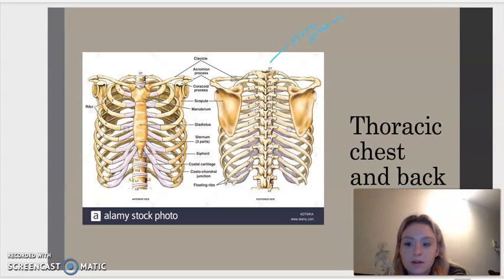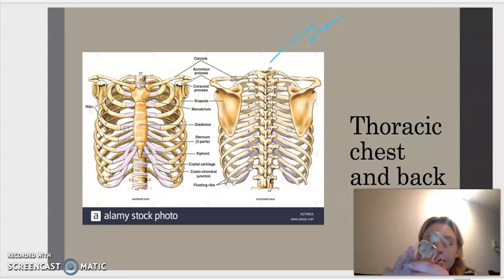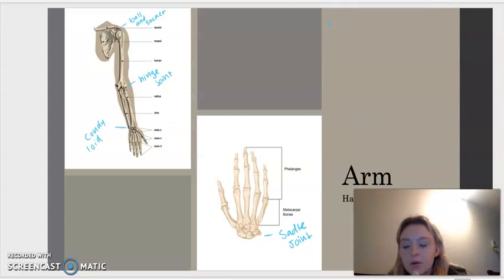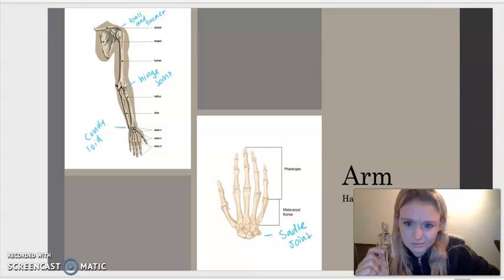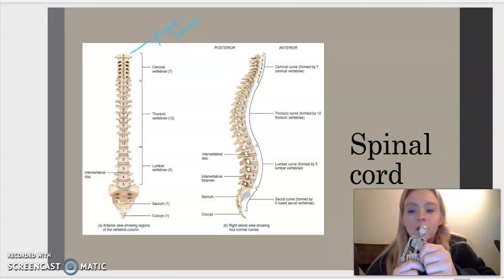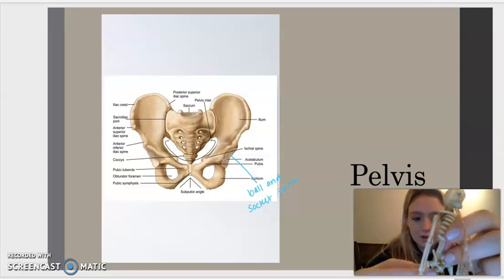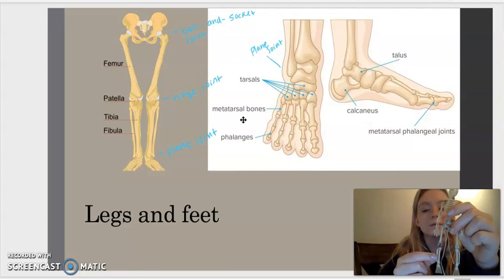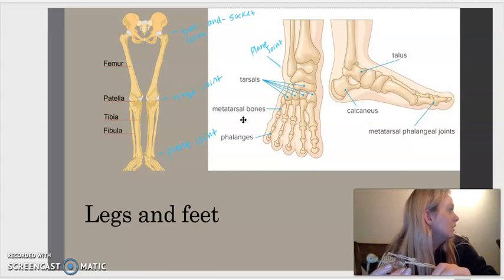Skeleton comparisons anatomy and physiology